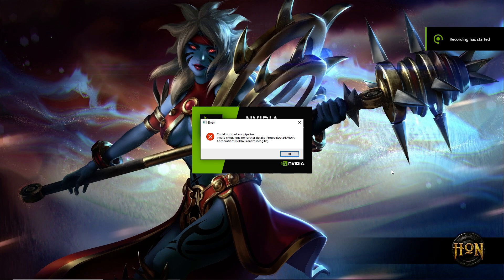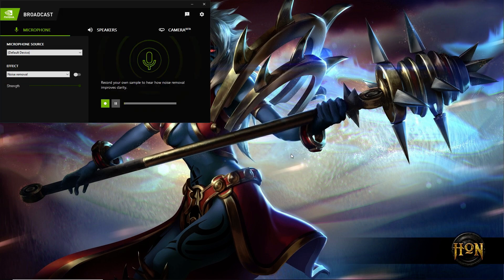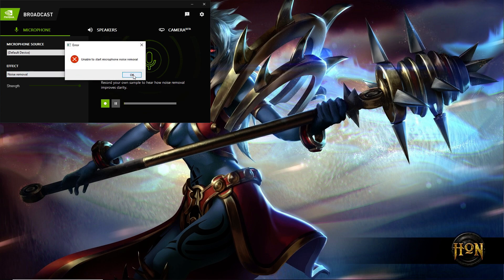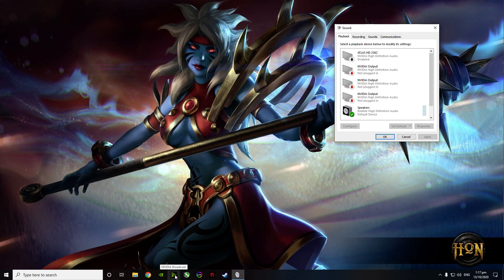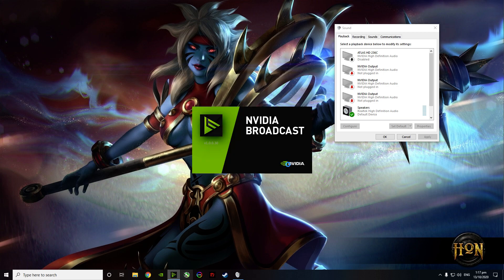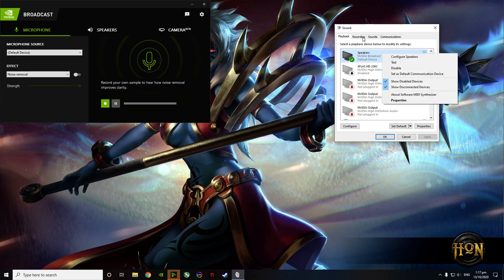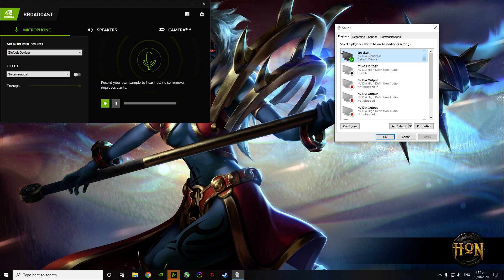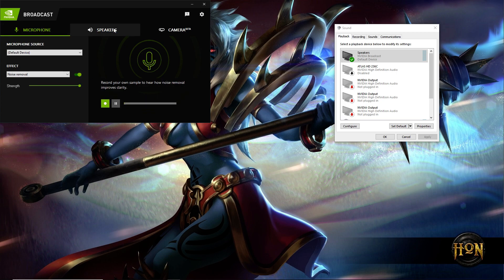How to fix nvidia broadcast Error (unable to start microphone noise removal) FIXED!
in this video i will show you how to fix nvidia broadcast Error (unable to start microphone noise removal)